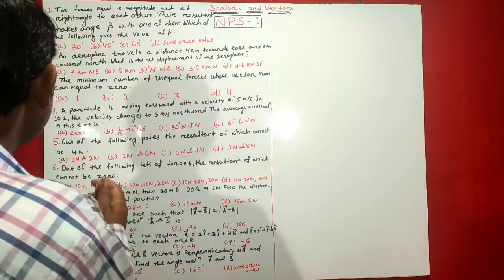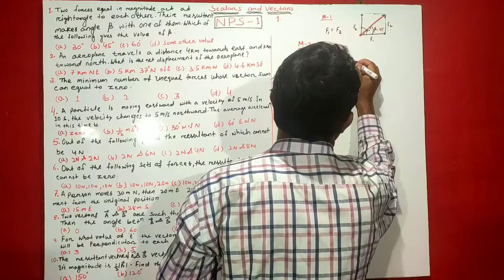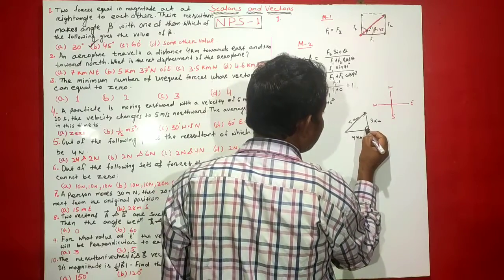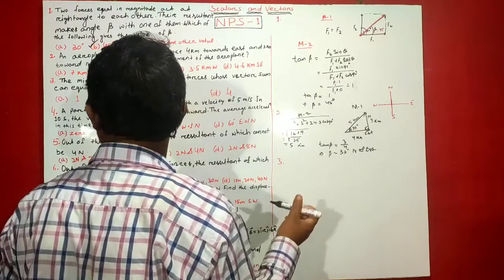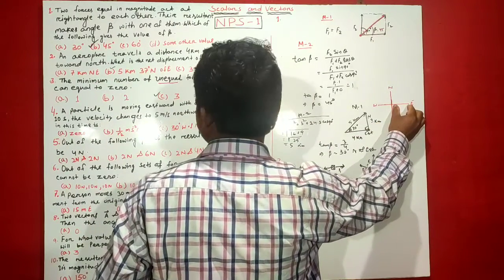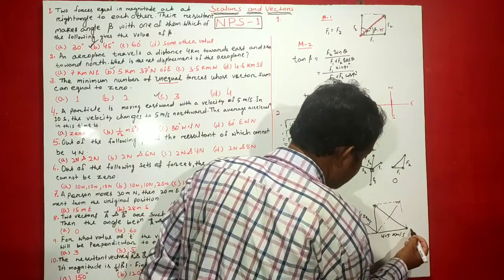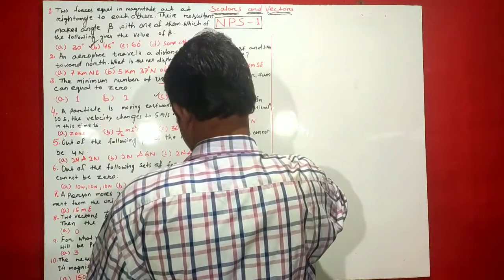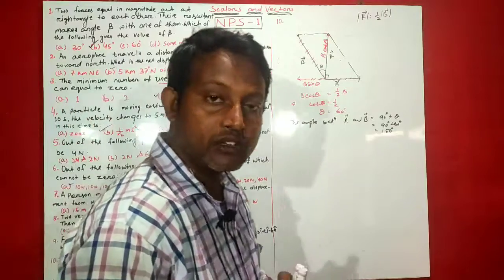scalars and vectors ll DPP-1 ll vectors Algebra ll vectors addition ll